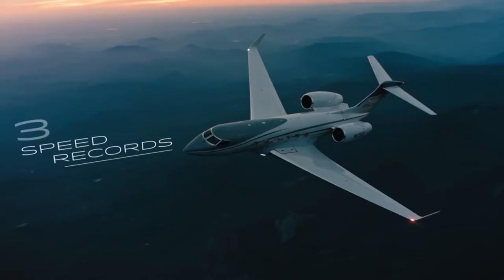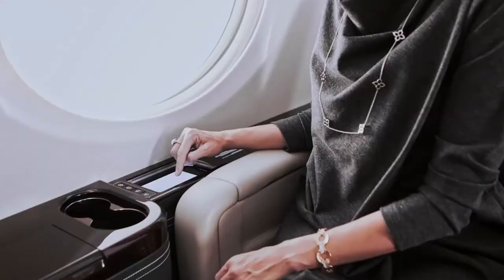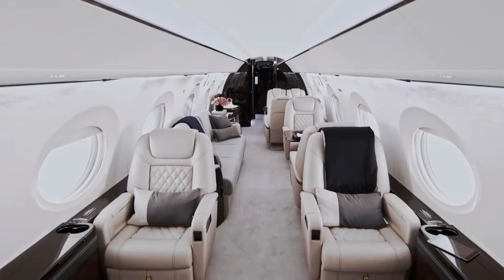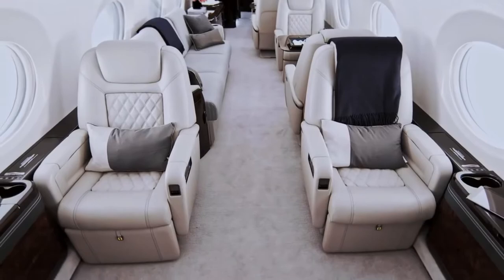7 Unique Planes That You Will Never See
Which plane is your favorite?

Did you like this video? Perhaps you will like these videos as well!